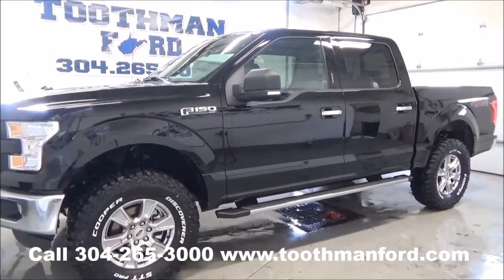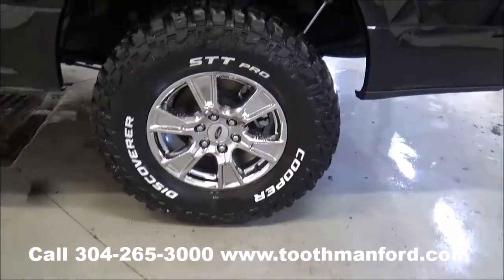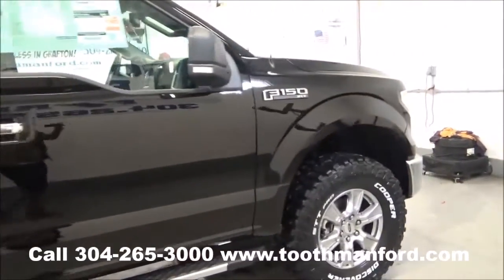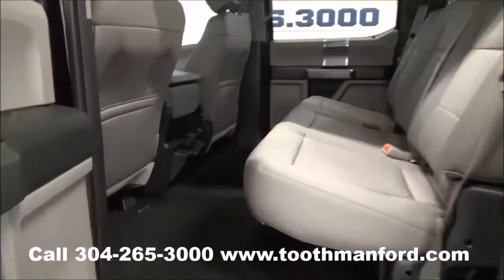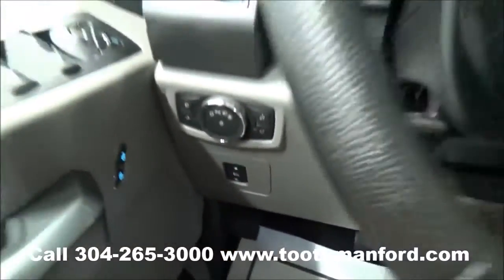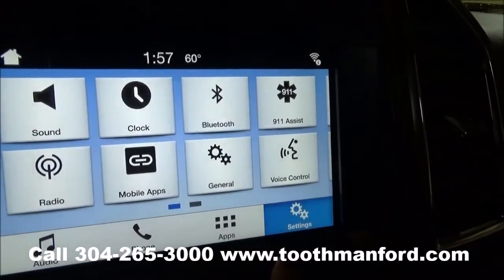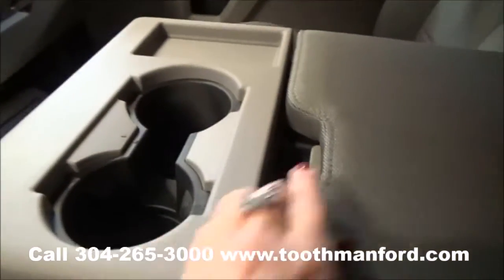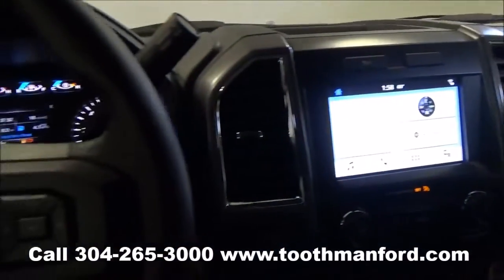New 2016 Ford F-150 XLT for sale, Morgantown WV, Toothman Ford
New 2016 Ford F-150 XLT for sale.  Stock# T3788.  This F-150 is beautiful with lots of great features.